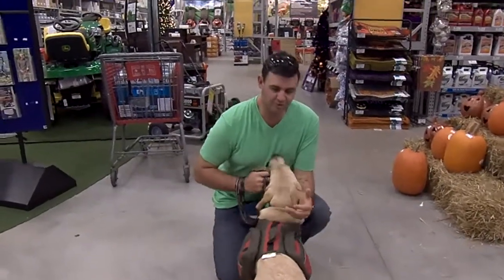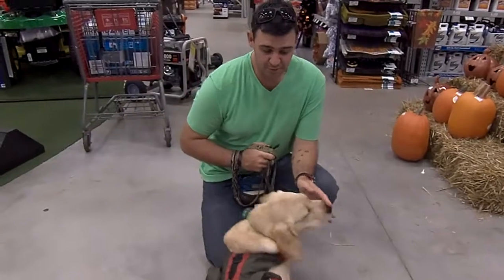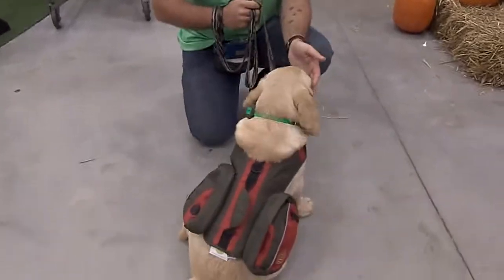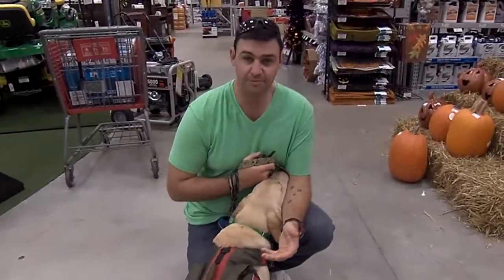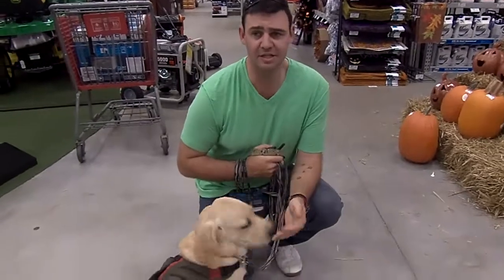Puppy Pager Training Labrador The Amazing BO DOGTRA IQ